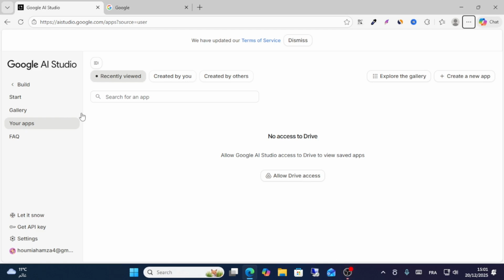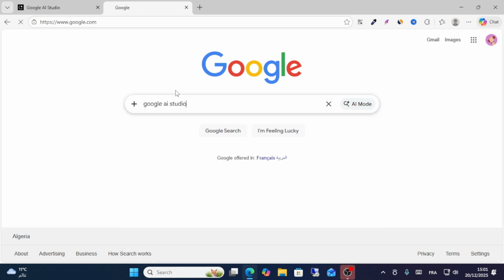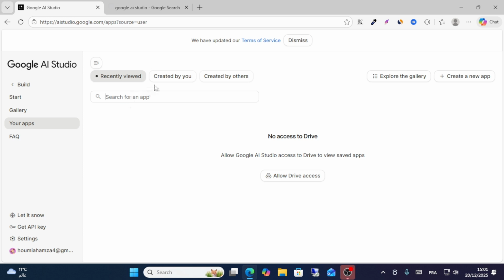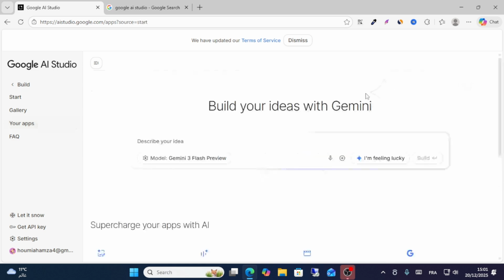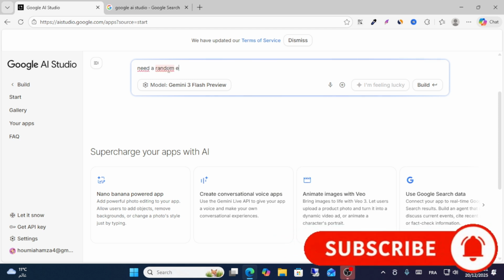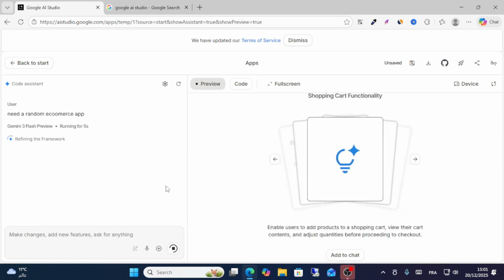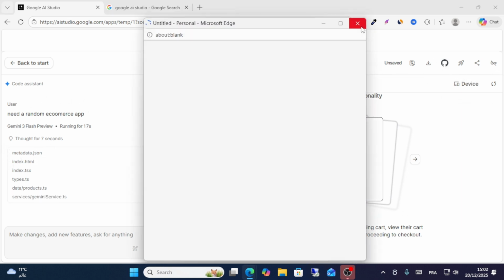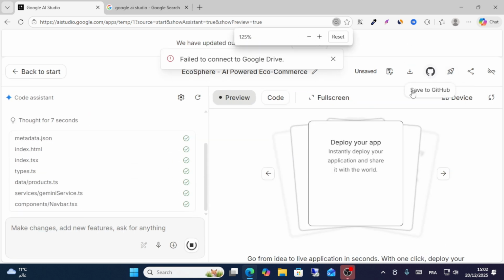How to Connect Google AI Studio to GitHub - Step By Step Tutorial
In this tutorial, you’ll learn how to export your AI Studio project, push the code to a GitHub repository, and sync updates so you can collaborate, version-control, and deploy your Gemini-powered app easily. Perfect for developers managing AI projects through GitHub.